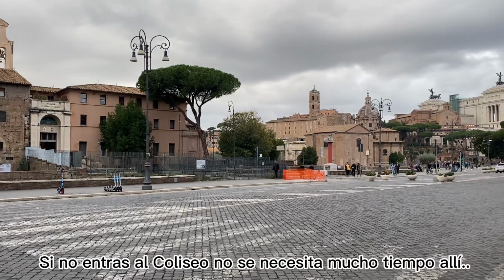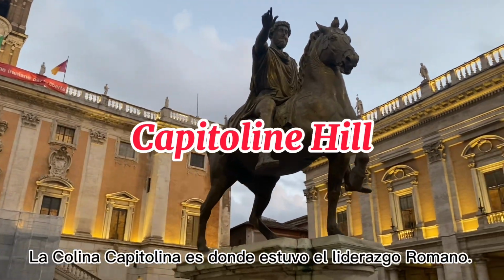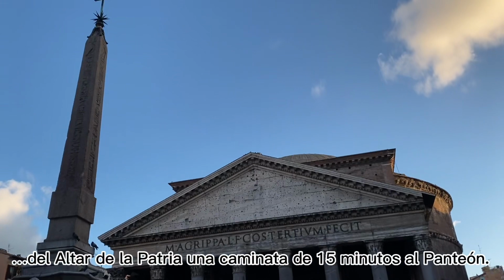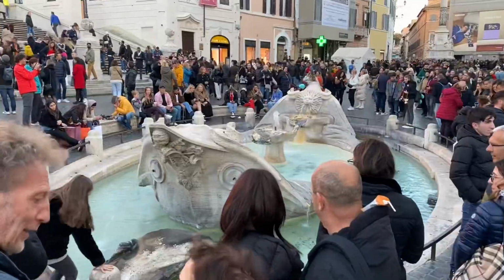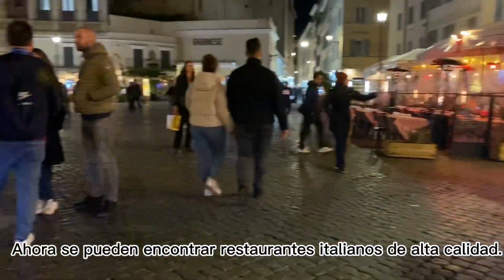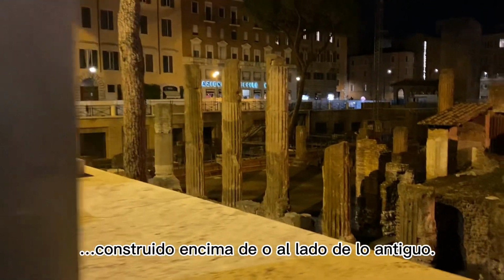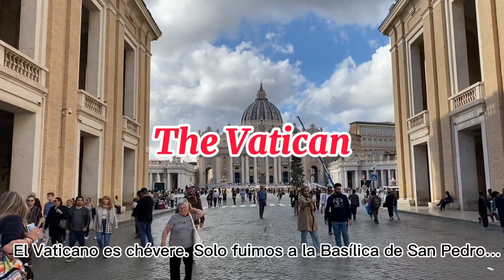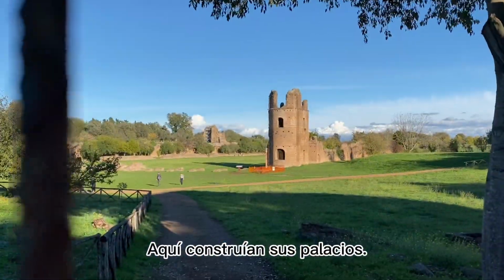Rome 2022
We explore Rome, the eternal city and capital of Italy.

Exploramos Roma, la ciudad eterna y capital de Italia.

DJ Quads-I Will Wait(Non-Copyright Music)